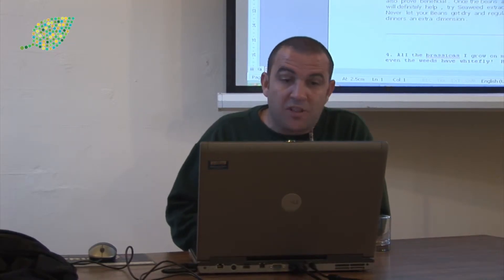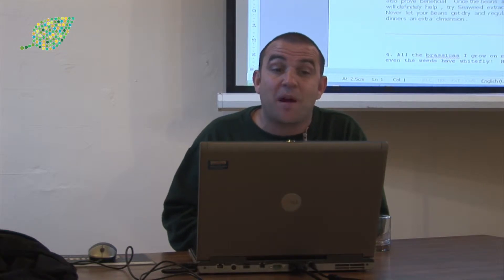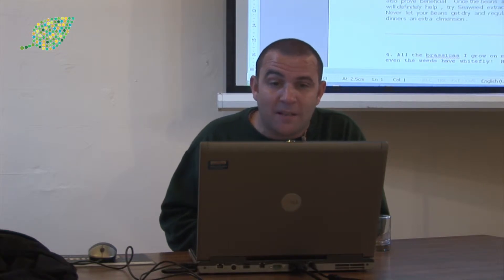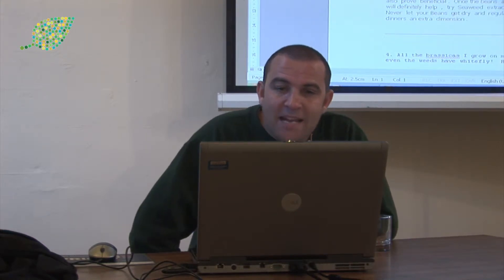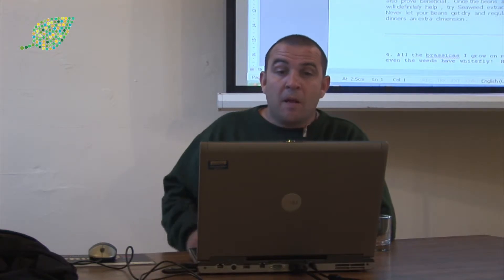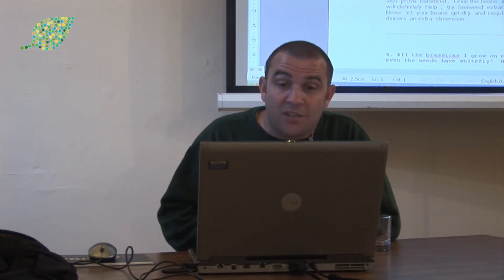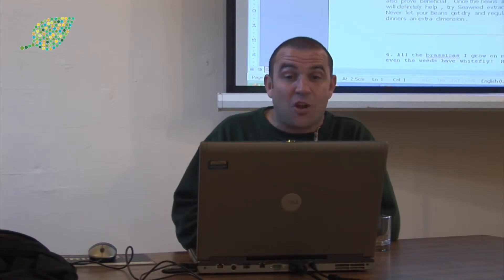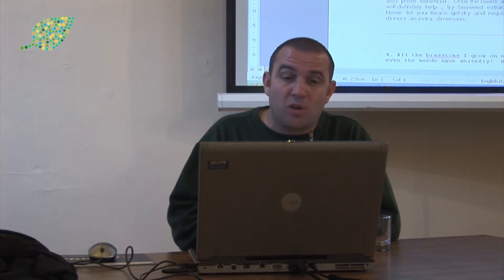Growing Broad Beans - By Chris Collins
Chris Collins answers a question from one of the vegetableseeds.net customers about growing broad beans.